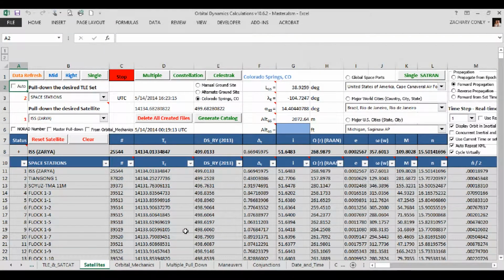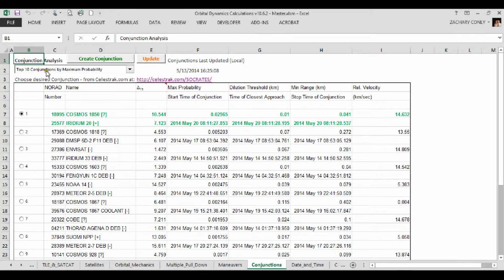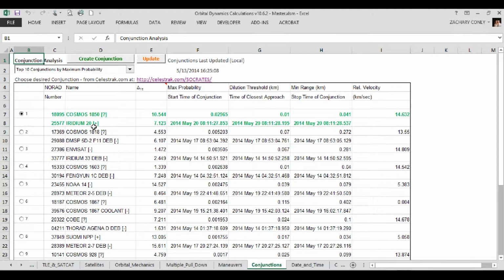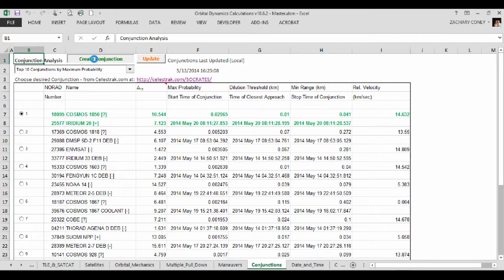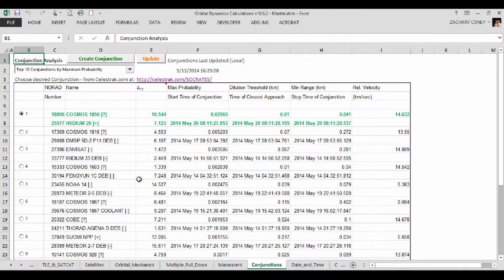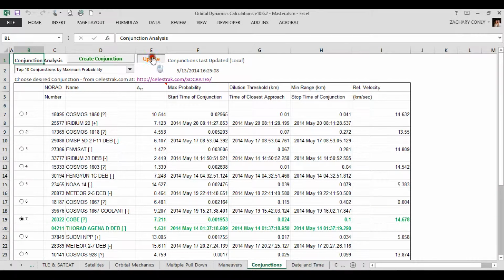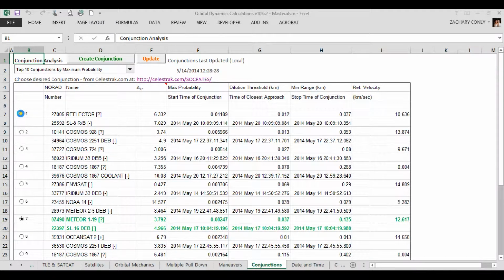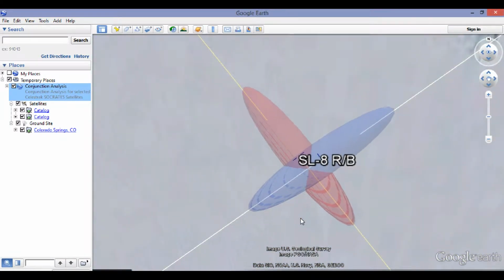13 Conjunction Analysis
Importing and creating Conjunctions from the to view when there is a possibility that highest probability or minimum range satellites may collide using the Orbital Dynamics Calculations Spreadsheet. The workbook can be found and downloaded